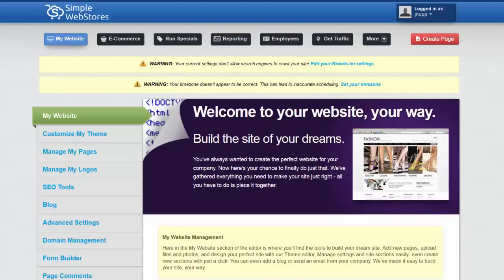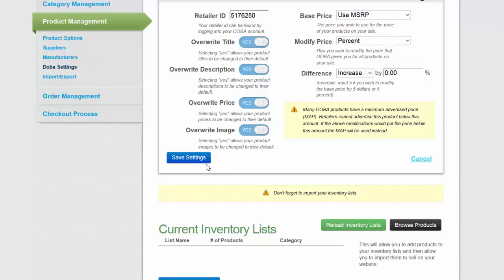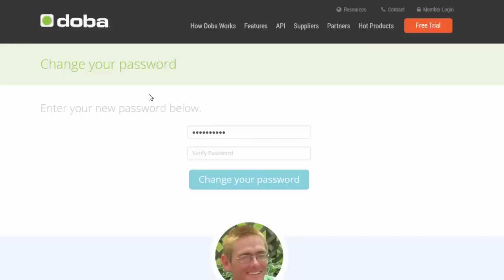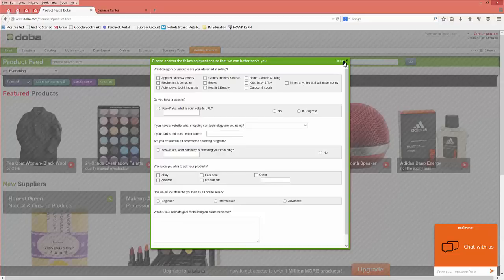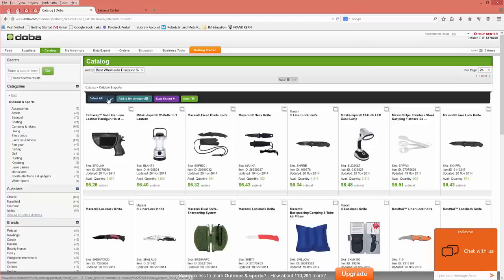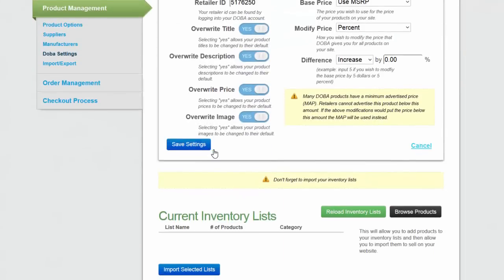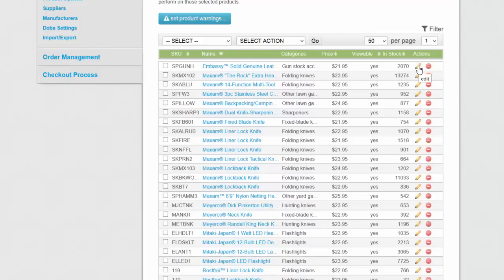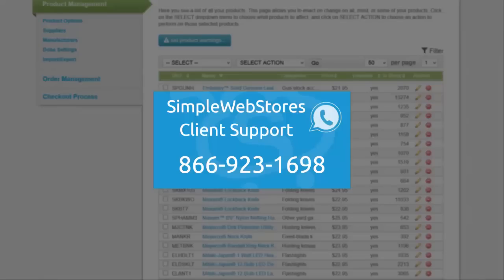Adding Products Using Doba - Simple WebStores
- This video will show you how to add your drop shipped products from Doba into your Simple WebStores Website.